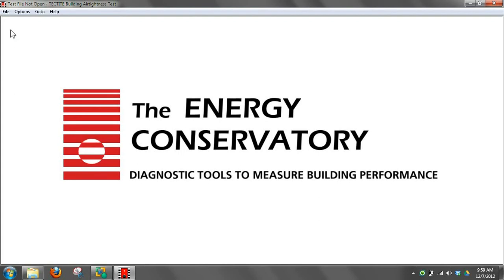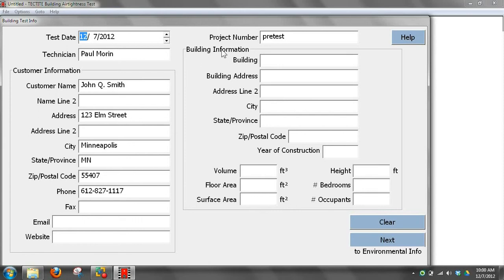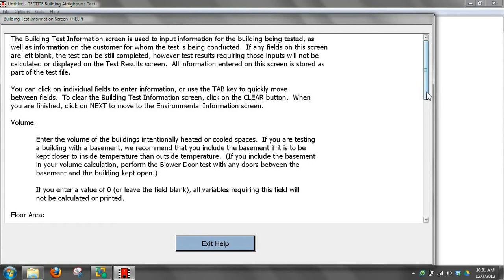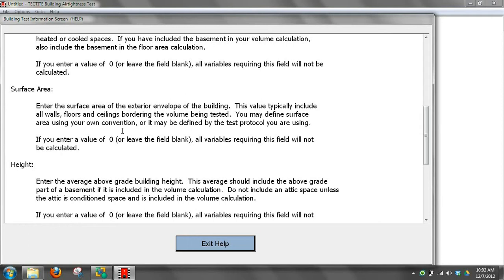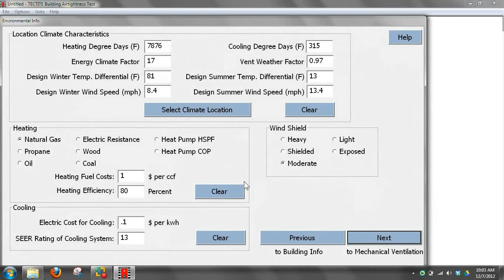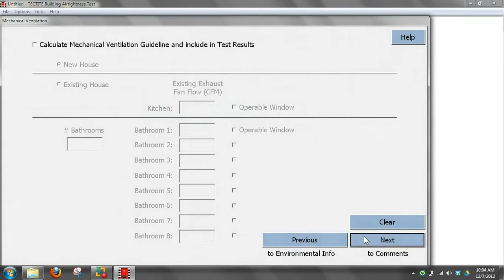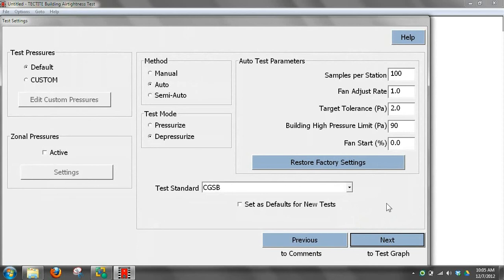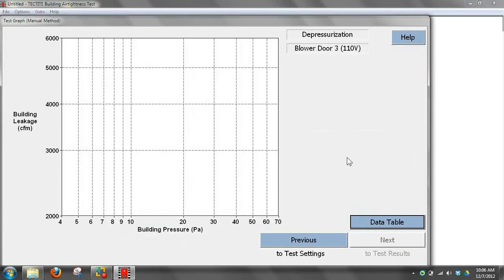Optimizing TECTITE 4.0 - Part 3 Data Entry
Part 3 of the Optimizing TECTITE 4.0 webinar covers using the Help menu to assure you are entering the correct data in the Building Info Screen.  It also covers filling out the Environmental Info screen and the Mechanical Information screen.